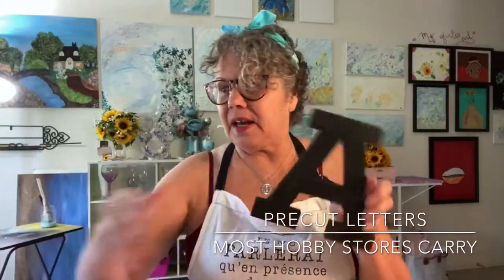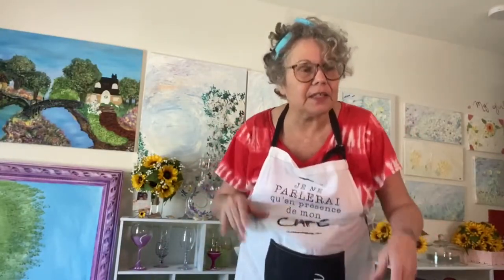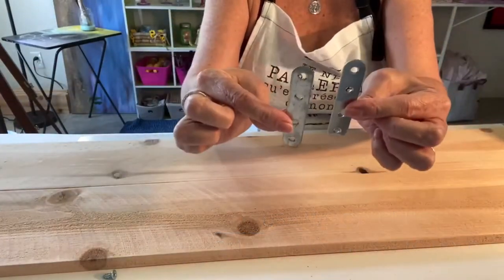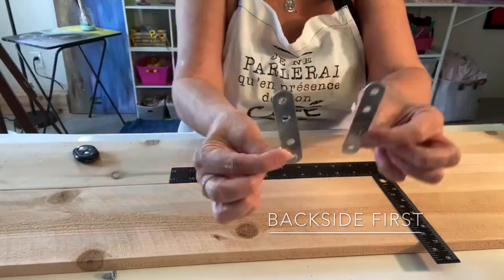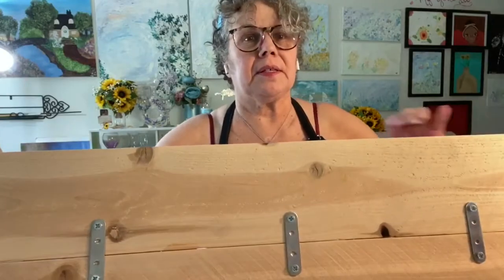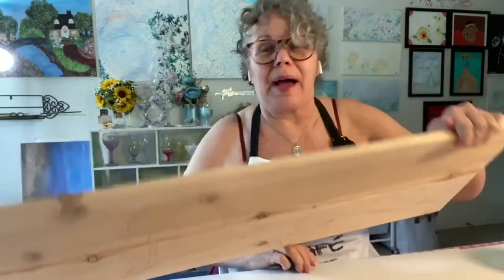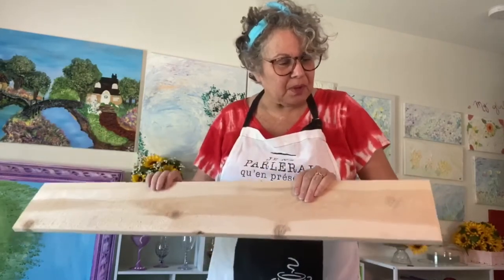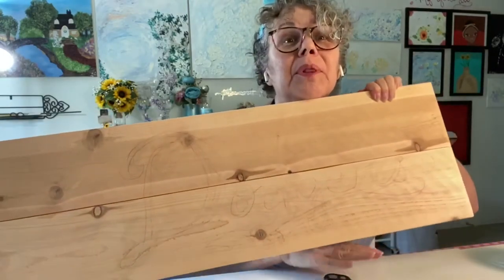DIY signage board: Sports Team Plaque: Hallie's Creations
How to make a Wood Sign: DIY: Sports Team Plaque:DIY: How To: easy peasy: do it yourself (hobby):creating neat stuff: Make a plaque:hand letter sign:painted wood sign:wood sign: Hallie's Creations

Materials List:
2   Wood pieces cut to desired length and width (this share was 18x36)
Your favorite Team(s) colored paint.
White chalk paint or acrylic paint
Sprayer for water
3/8” angle brush
1/4” angle brush
2” - 3” brush for white wash (foam or brush)
Simi gloss sealer (polyurethane or wax)
3   3” brackets
2    Hanging hooks
Sander
Screwdriver
Adventurous Spirit to try something new ☺️🌻

Hi 💁🏻‍♀️I’m new to YouTube and I’m having so much fun creating these video shares for you. I love teaching & sharing what I’ve learned over the years and look forward to making a wide variety of “How to Make” projects with you. In time I will be sharing different styles of painting, jewelry making, wreath creations, renewing furniture, creating display frames, gift wrapping techniques, even a little bit of sewing, and so much more!

🛑 I WILL NOT ASK FOR MONEY THIS IS MY GIFT TO YOU. Please NEVER RESPOND TO A BITCOIN REQUEST FROM MY CHANNEL.

🌻 Hallie’s Creations Inventory Page & Shop @ Hallie’s little treasures on Facebook

🎥 All of my video shares from Facebook & YouTube are on my Pinterest page. Hallie’s Creations:

🎨 Looking to improve or just learn a few basic brush strokes check out Amy. Simple easy shares.

📸 Looking for ways to get into YouTube or to grow your channel? Check out Nick he’s a Store House of information.